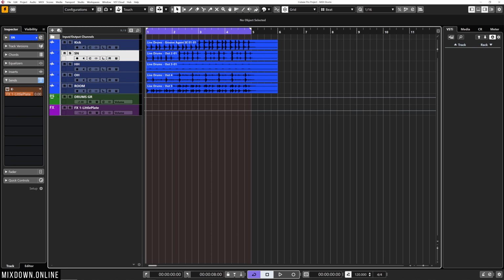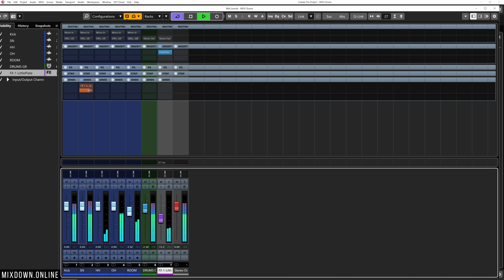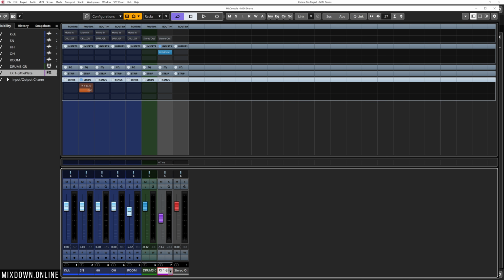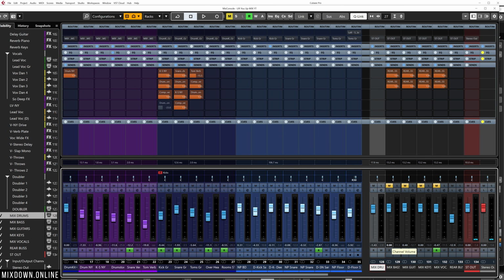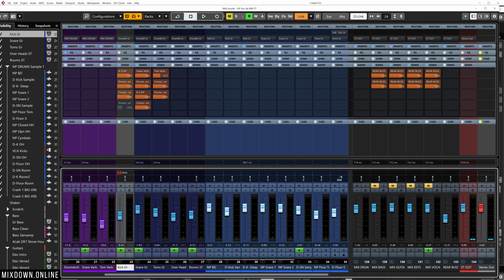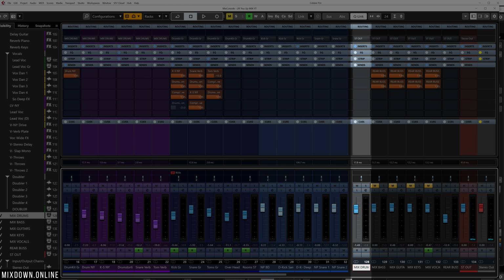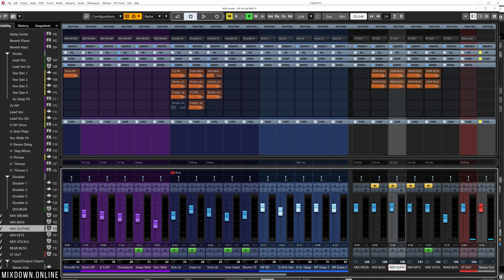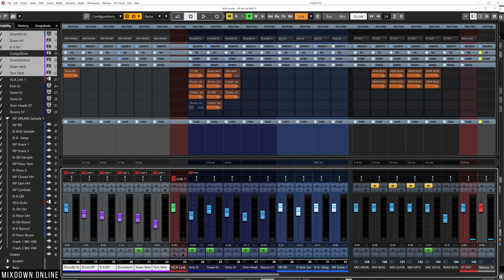How to MIX with BUSSES - The ONE THING you need to know (advanced)